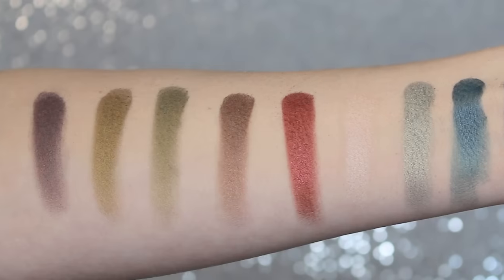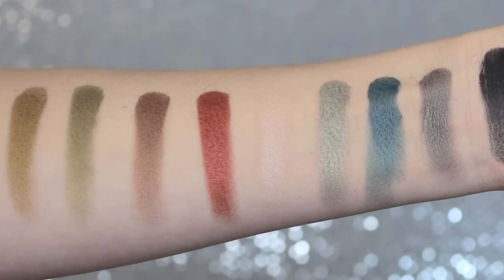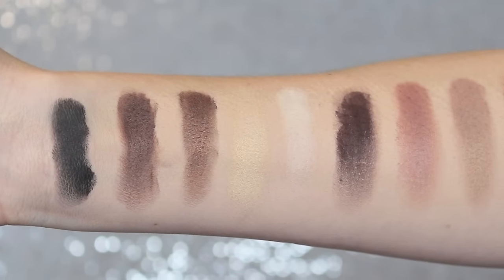December Favorites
Check out Courtney's video!

PRODUCTS Mentioned:

Luseta Shampoo, conditioner, argan oil, mask: WWKT-VYXD2Q-EQHRYA

ColorProof Fiber Blast

Zoeva Eyeshadow Palettes in  Mixed Metals and Naturally Yours

Rodan+Feilds Redefine Regimen: To insure that you are choosing the right regimen for your skin type contact Jennifer at for a consultation! She will set you up with the correct products for your skin needs.

All music is from Soundcloud.com